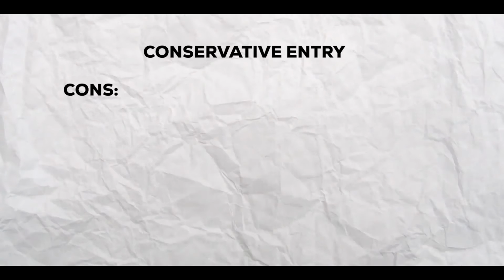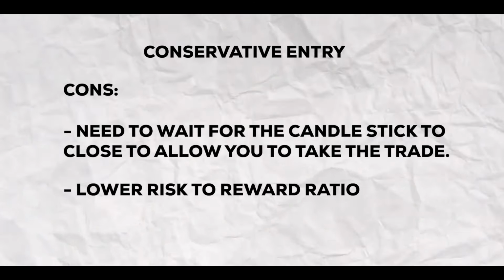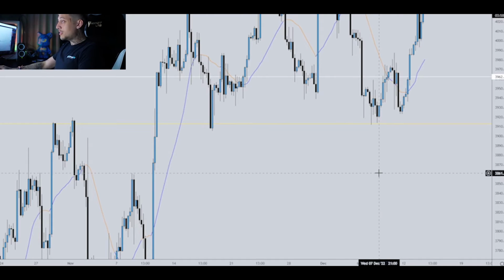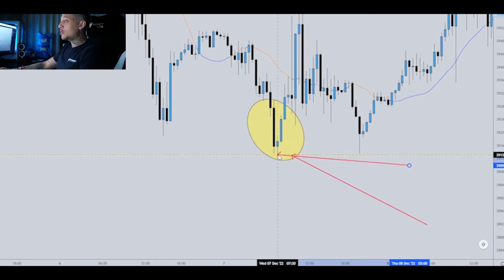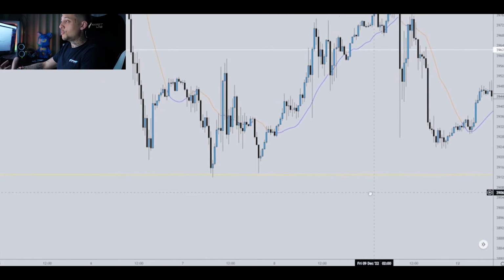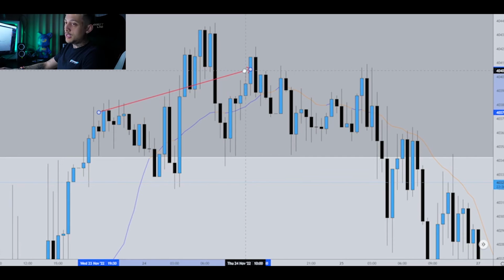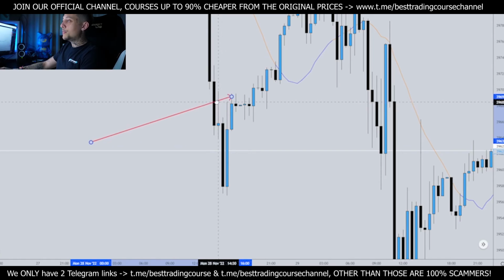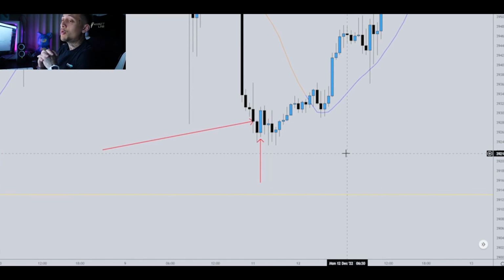10 Entry Signals Conservative Entries 2 0